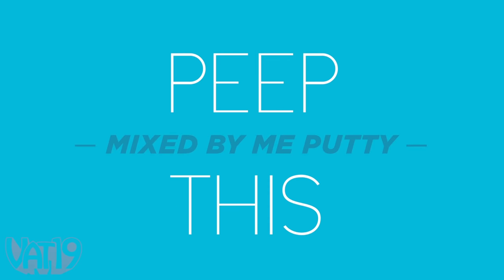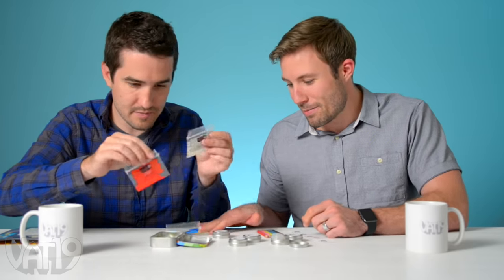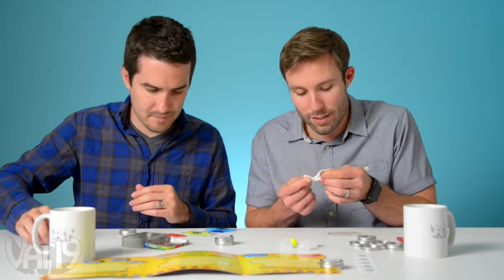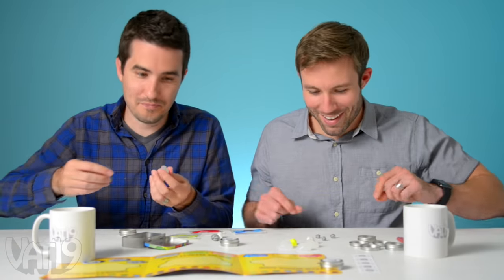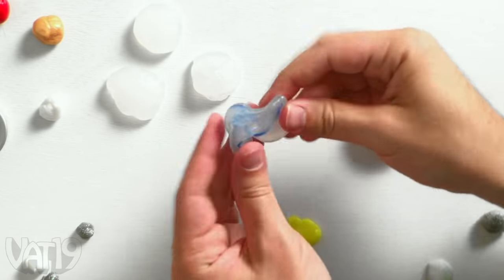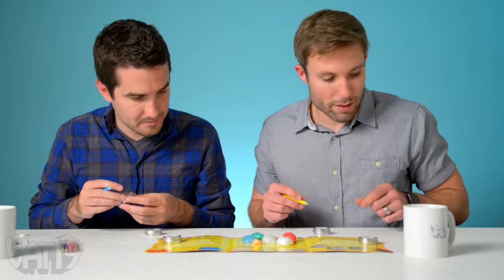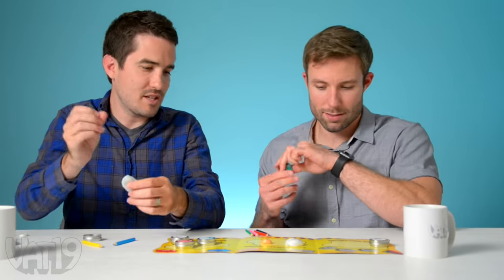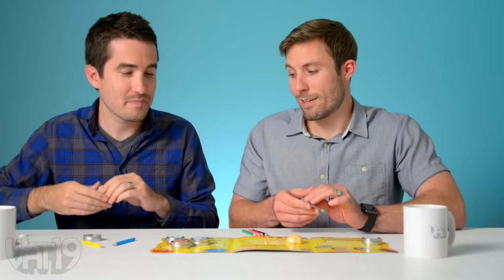Peep This: Mixed by Me Putty Kit | Ep. #9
Members of the Vat19 video team take a first look at one of our newest products, the Mixed by Me Putty Kit by Crazy Aaron.

Want to win your own Mixed by Me Putty Kit? Tweet a link to your favorite Vat19 putty video using Vat19Putty for your chance to win! Winner will be selected and contacted on Twitter when our full product video is released for the Mixed by Me Putty Kit. Open to US residents only.